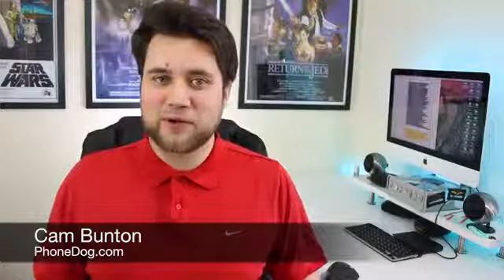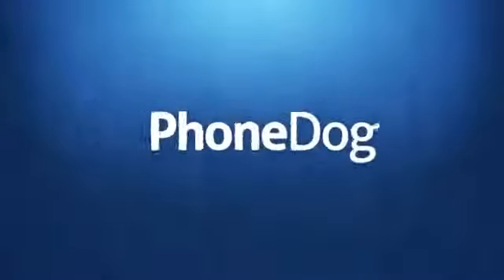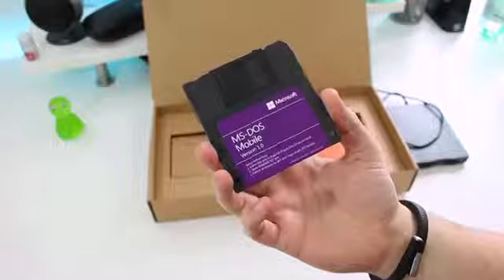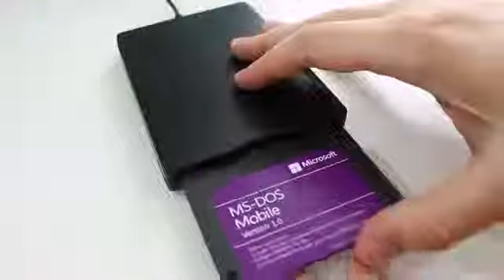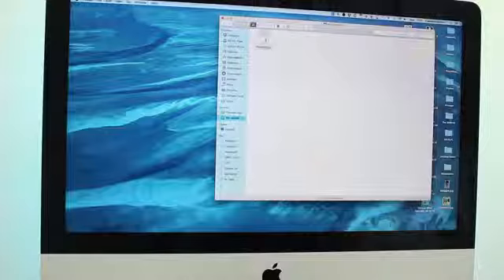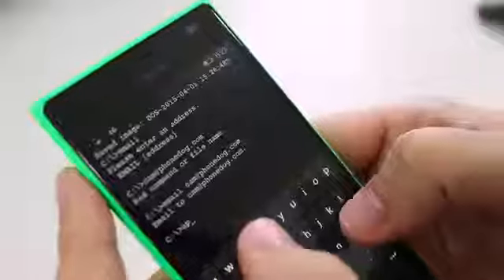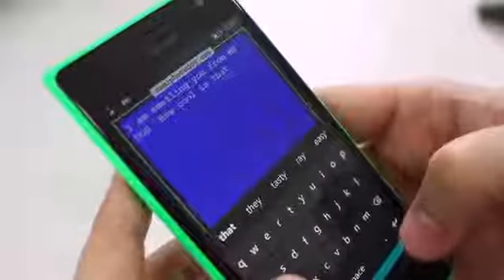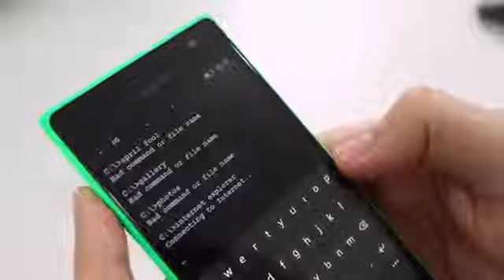MS DOS for Mobile Unboxing and Setup